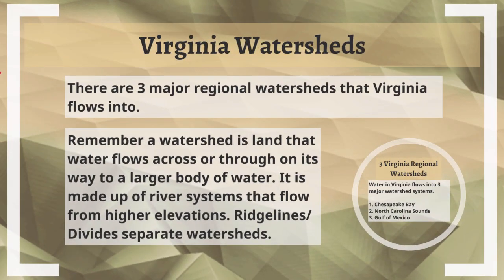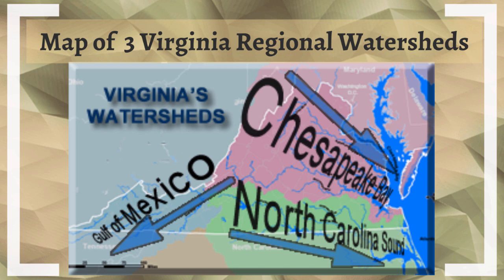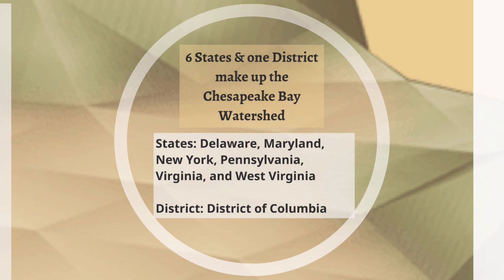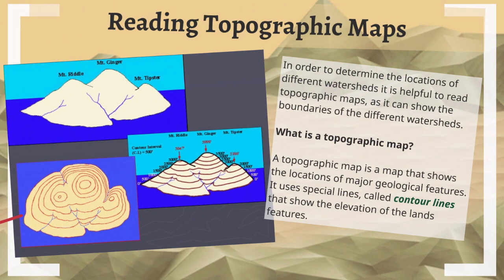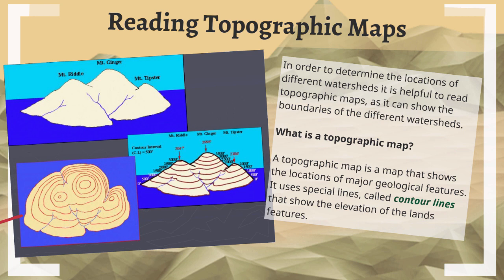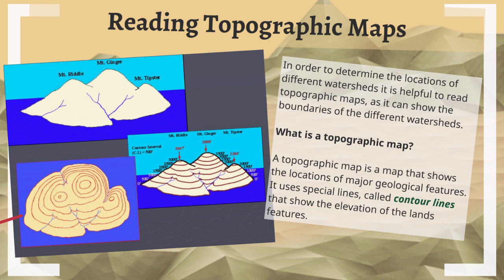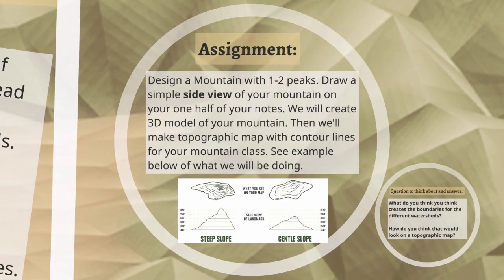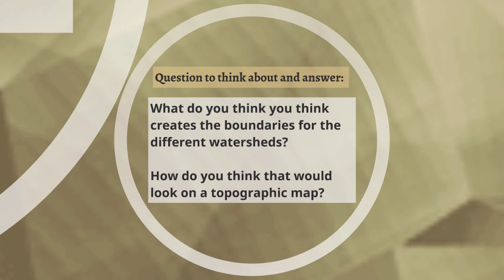Virginia Regional Watersheds and Topography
Unit 2 Learning Experience 3. Quick video on Virginias regional watersheds and topographic maps.